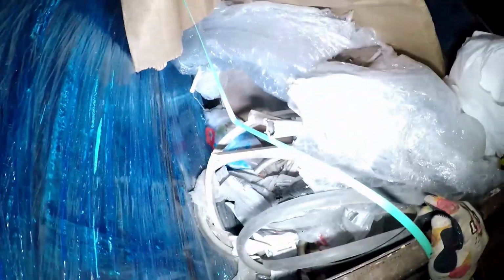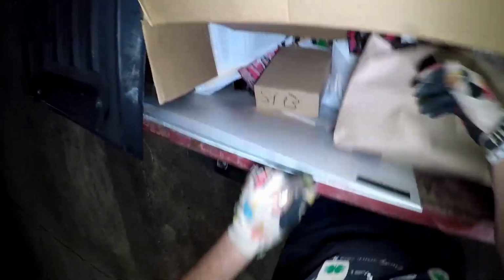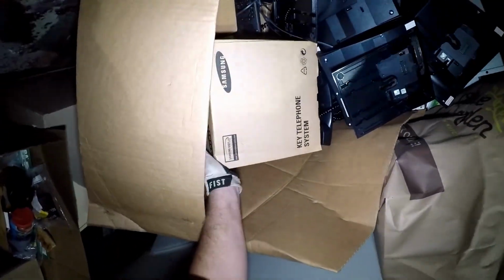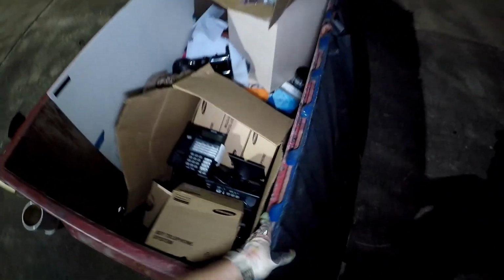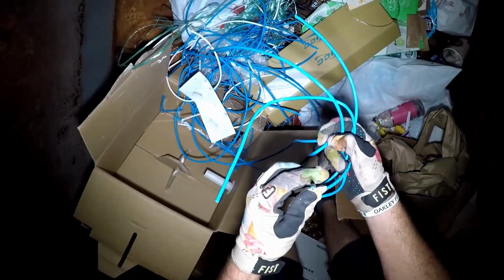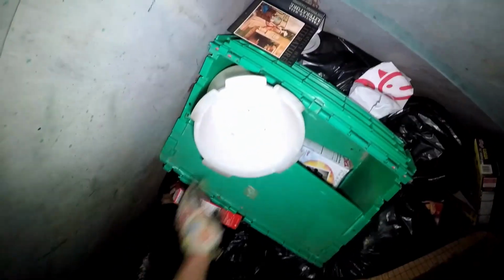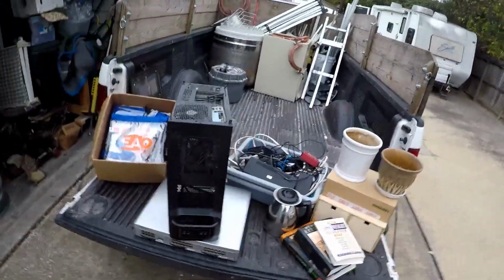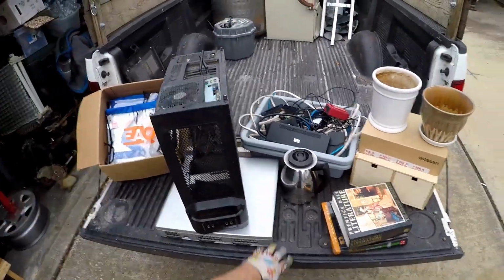Dumpster Diving & Curbsiding "The Web Of Life"